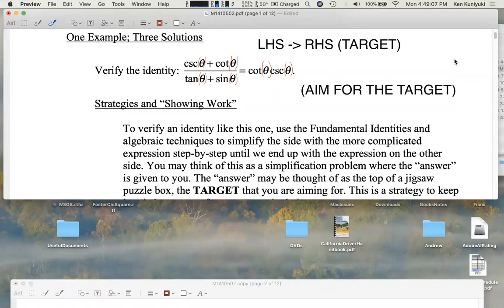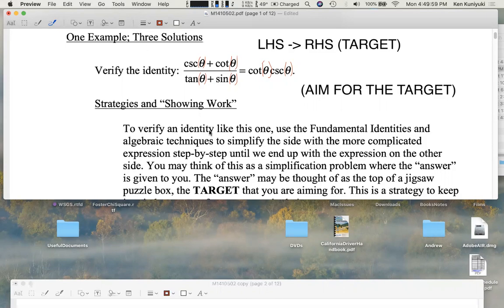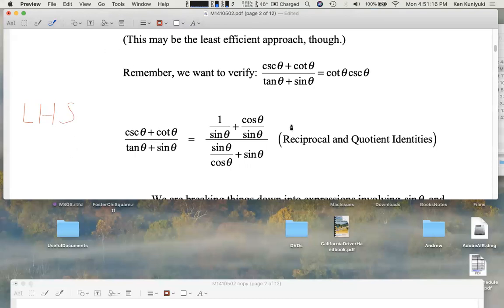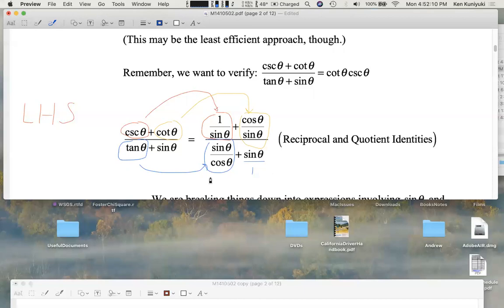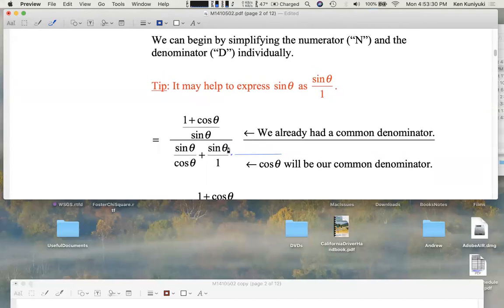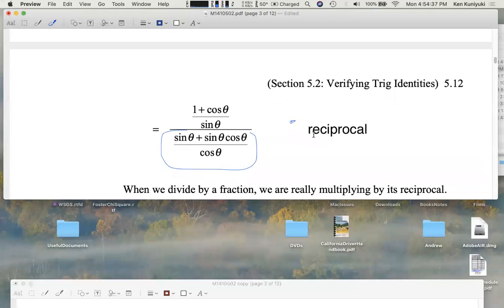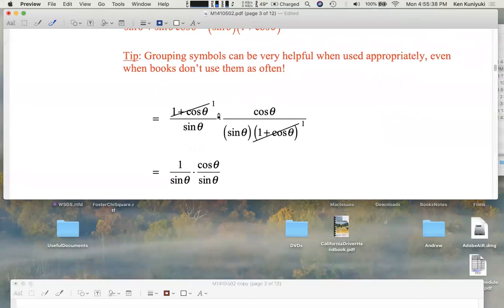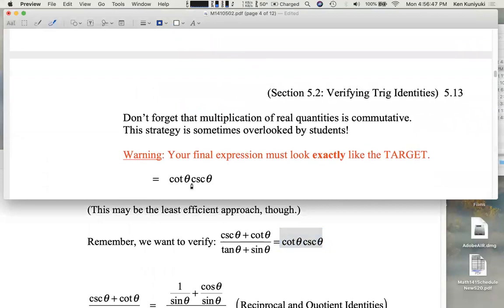Math 141, Day 20, Part 5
Section 5.2: Verifying Trig Identities (Another Solution - Algebra Tricks)